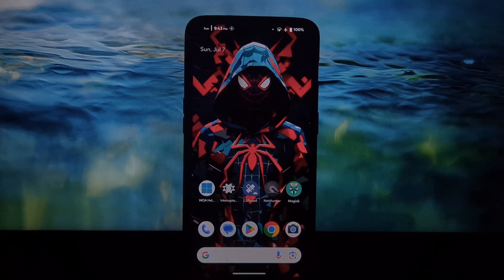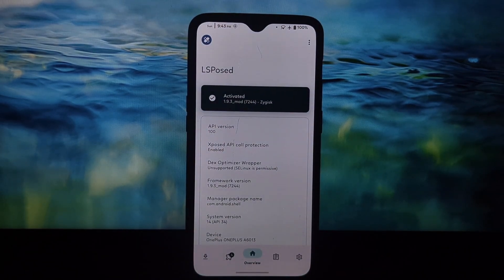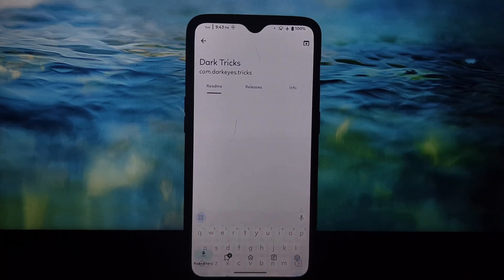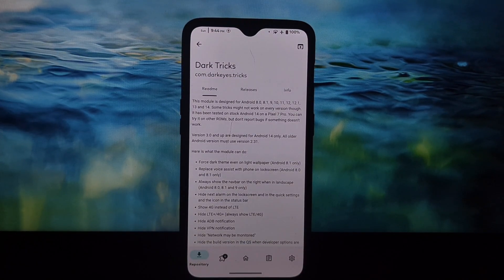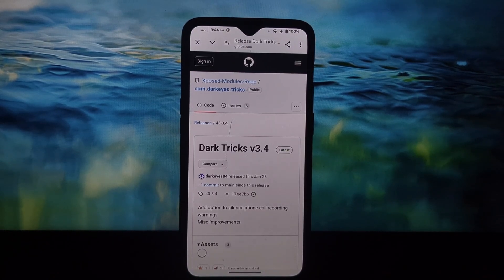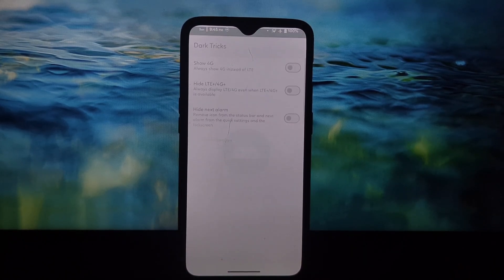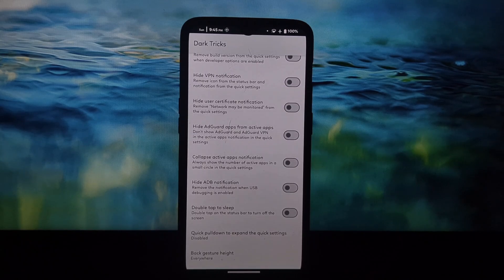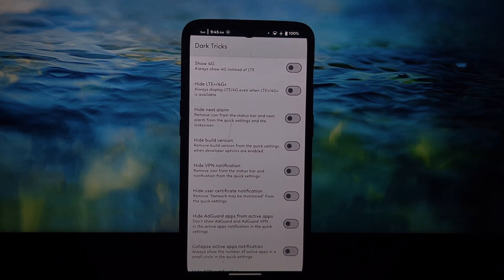Must-Have Lsposed Module! Dark Tricks Transforms Your Stock Android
Unleash the hidden potential of your stock Android phone (Android 8.0-14) with Dark Tricks! This Xposed module unlocks tons of cool features you might only find on custom ROMs. From dark mode tweaks and status bar cleaning to handy shortcuts and developer options, Dark Tricks lets you customize your experience like never before.  This video covers everything you need to know, including different versions for various Android builds and a walkthrough of the easy-to-use interface.

Ready to transform your stock Android phone? Watch now!